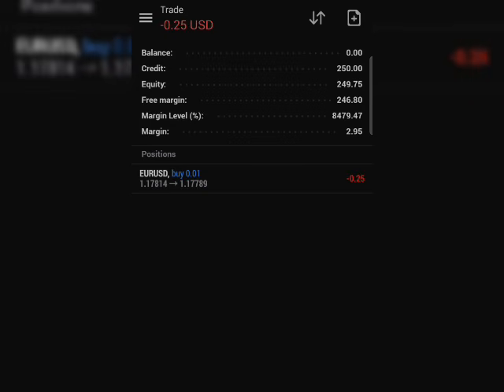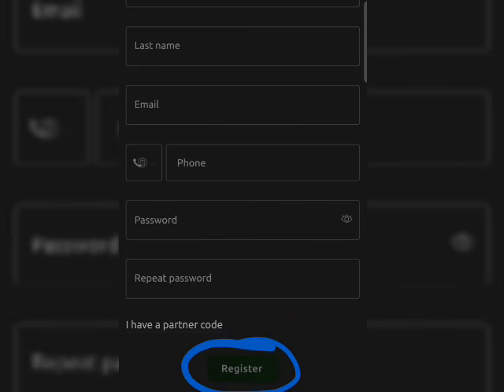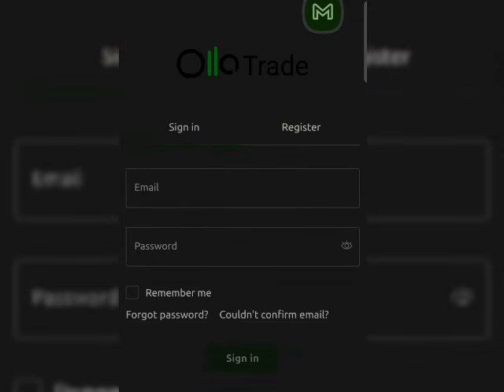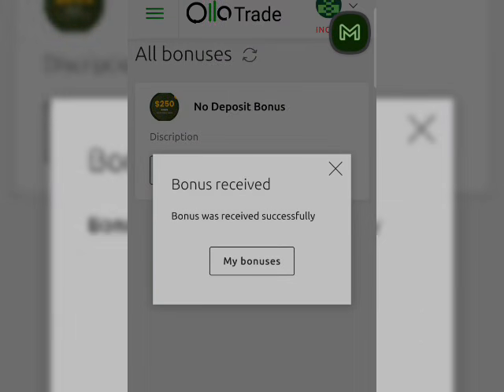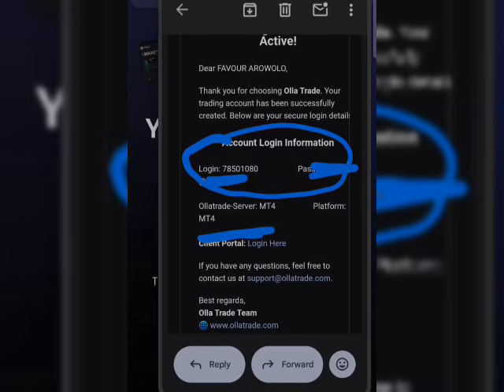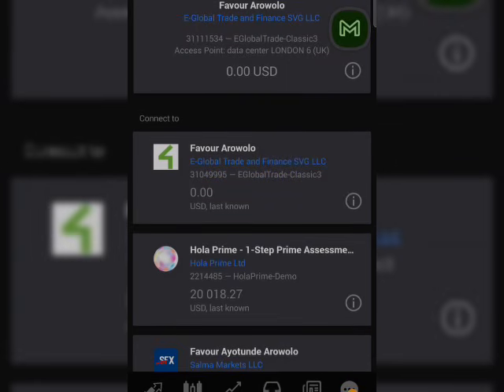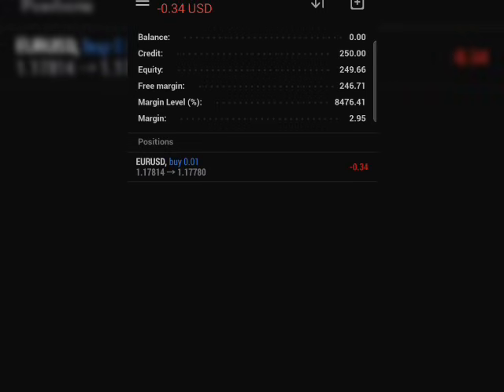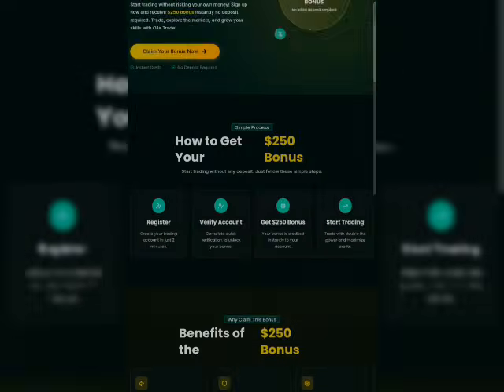Claim A New $250 No Deposit Bonus Forex 2026 | No KYC + Withdrawal Proof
In this video, I’ll show you step-by-step how to claim a $250 forex no deposit bonus in 2026 — and how to start trading immediately.
Whether you're a beginner or experienced trader, this is a powerful way to enter the market without depositing your own money.

📌 What You’ll Learn:
• How to claim a $250 forex no deposit bonus (2026 updated method)
• How to activate and use your bonus
• How to log in and trade using MT4
• Important terms & conditions you must know
• How to trade smart and increase your chances of withdrawal

💡 Why This Bonus Is Powerful:
A forex no deposit bonus allows you to trade real market conditions without risking your own funds. It’s perfect for testing strategies, learning, and potentially making real profits.

🎯 Who This Is For:
• Beginners starting forex with zero capital
• Traders testing new strategies
• Anyone looking for legit forex bonuses in 2026
🚀 Watch till the end to avoid mistakes and understand how withdrawals work.
📲 Join my Telegram for more updates and new bonuses

00:00 – Introduction
00:08 – Video Overview
00:49 – Step 1: Get the Link
00:55 – Step 2: Register
01:45 – Step 3: How To Claim The Bonus
02:45 – Step 4: Start Trading (+ Login Details)
03:45 – Step 5: MT4 Login
04:49 – Terms & Conditions
05:30 – Final Updates